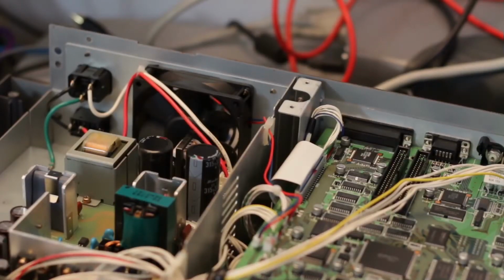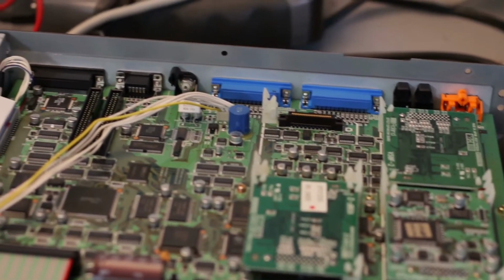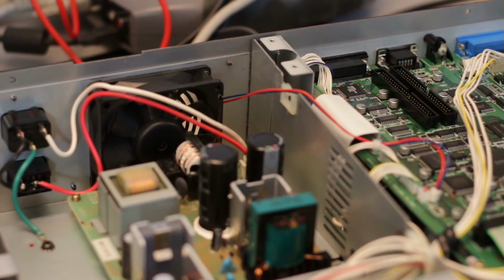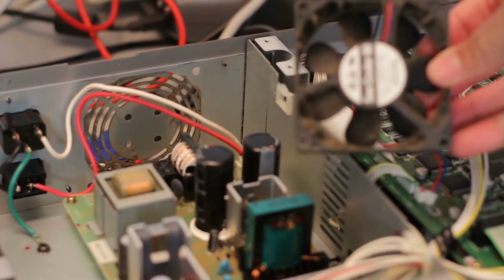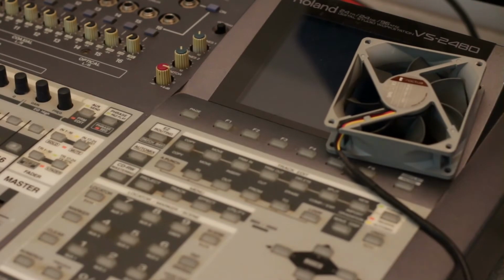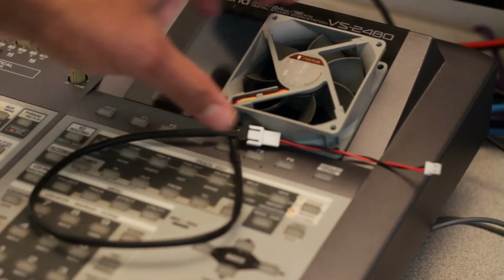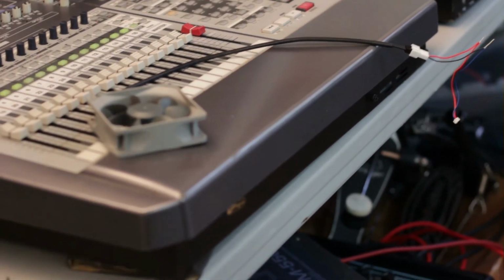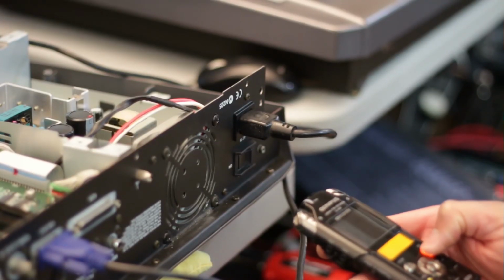Roland VS-2480 fan replacement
Simple video of a fan replacement. Some wire splicing.  The noctua fan is very quiet.  This was a good replacement.
    The HDD caddy fan is rather loud.  Mine was still installed even though I had removed the HDD and replaced it with a SSD.  Definitely disconnect the HardDrive caddy fan.
Cheers,
Ian